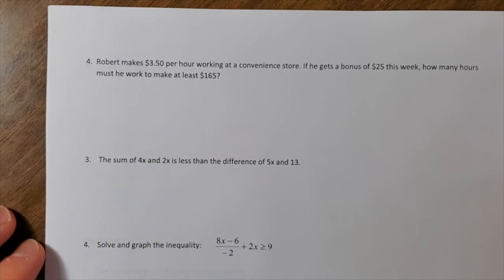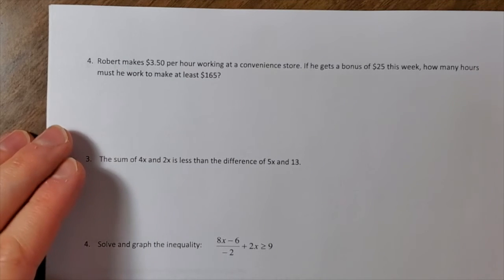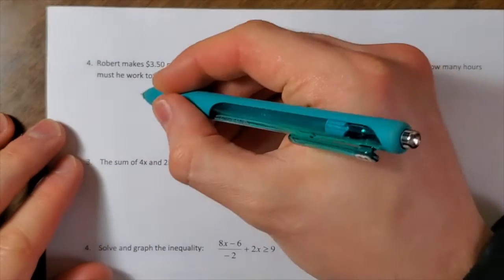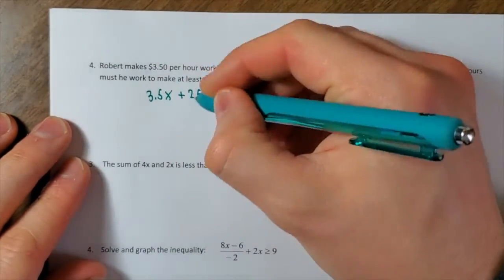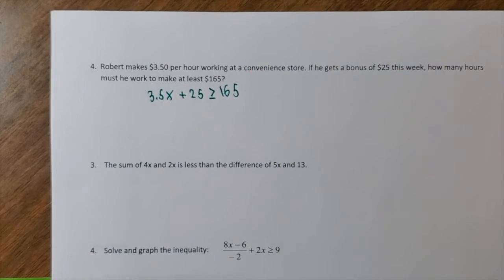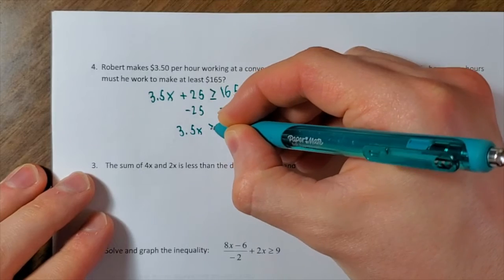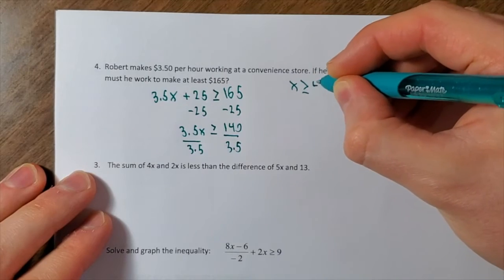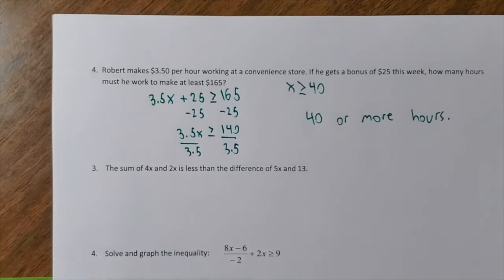Linear Inequalities Part 1